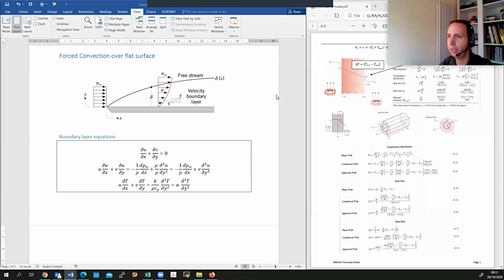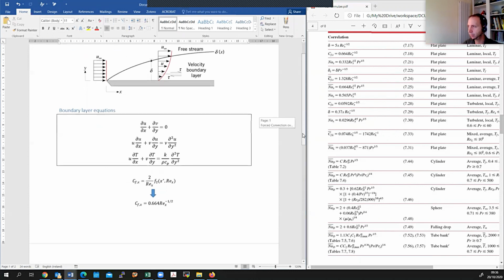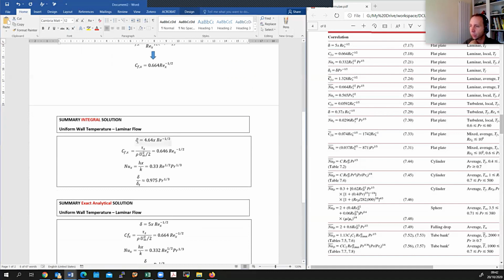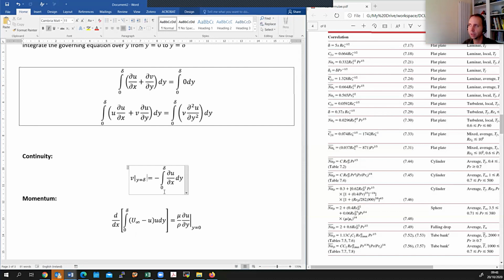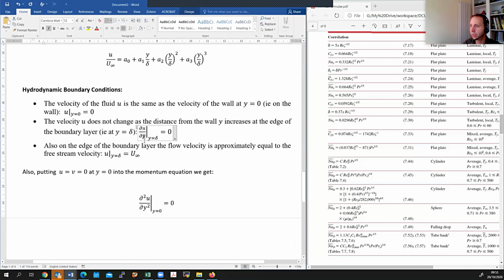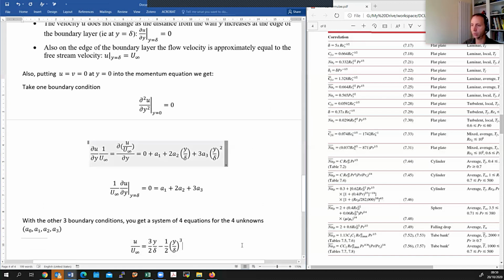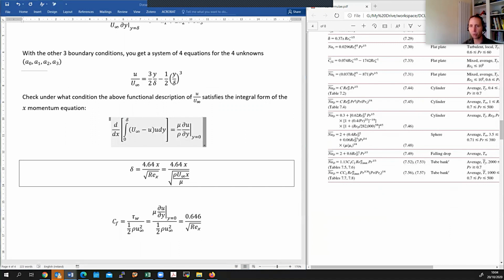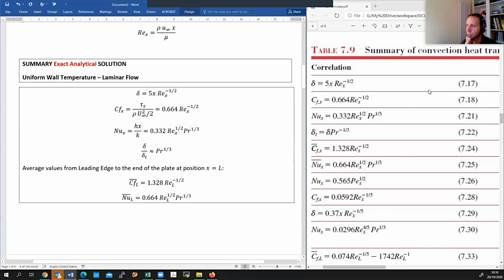Derivations laminar flow | Chp. 5 Forced Convection - External Flows (1 of 5) | Heat & Mass Transfer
MM432-R4_W5_L5 Derivations Laminar Flow.mp4